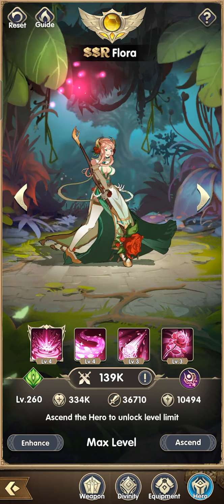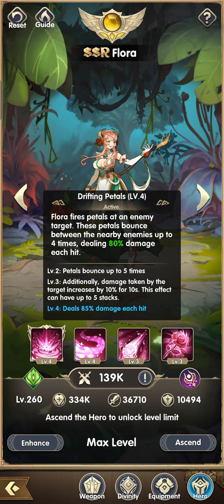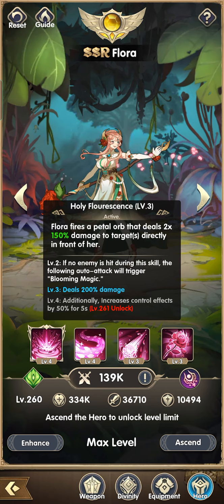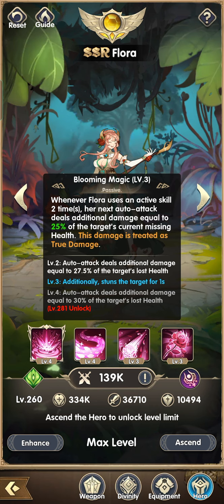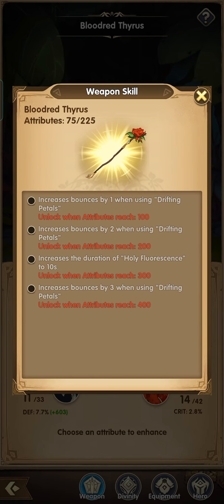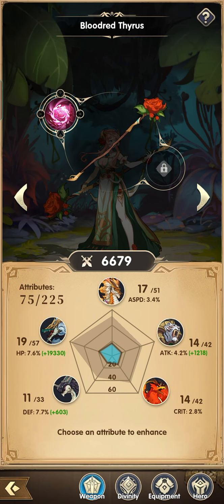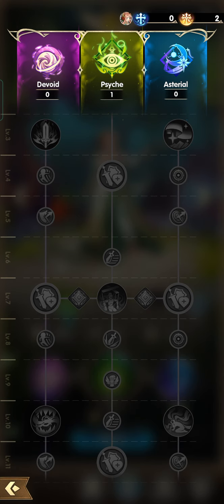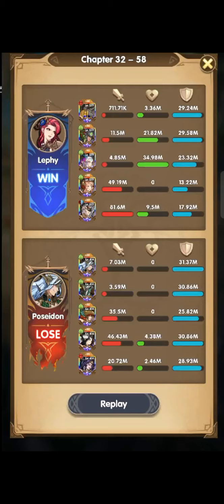Flora Hero Review|| Builds and guide || Mythic Heroes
Hello guys,

         watch how i explain how can flora be a nuker and an endgame Crowd Controller

Video Credits:
Lephy of Archon Guild.